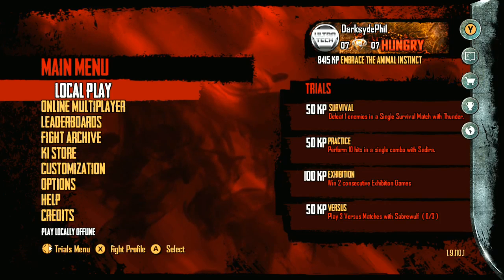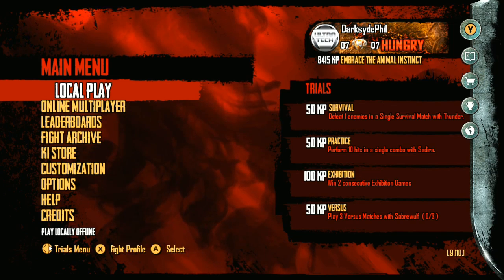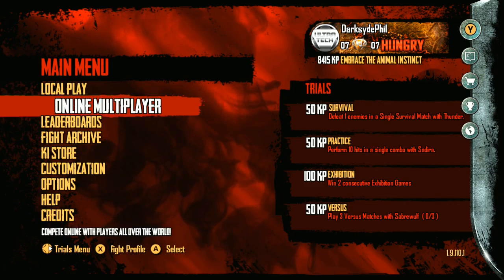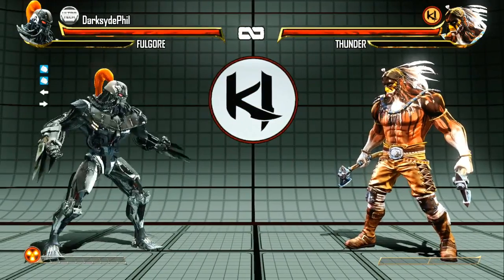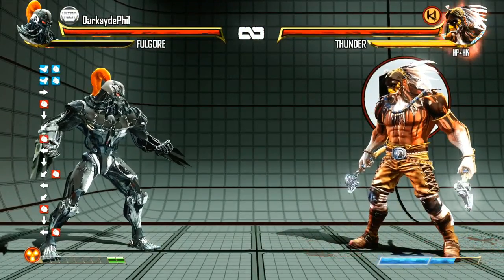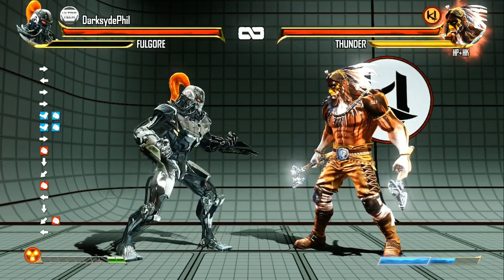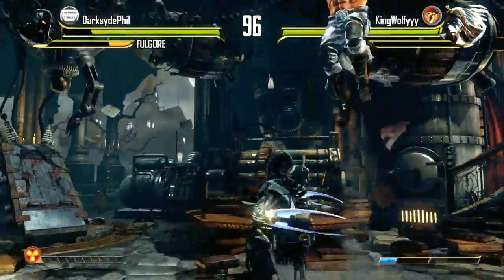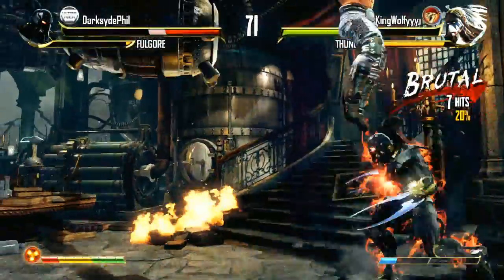CronusMAX Adapter Test (Xbox One): Playing w/a PS4 Controller (NO LIE!)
This is testing footage of the CronusMAX adapter. This device allows you to use controllers/joysticks from other consoles on the next-gen devices such as Xbox One and PS4. This is unedited test footage so enjoy!